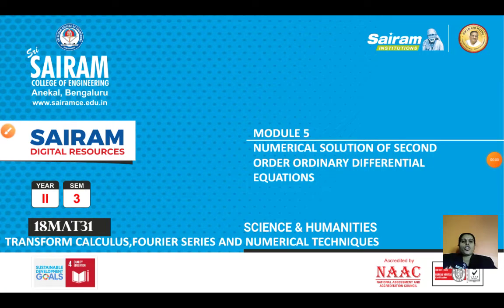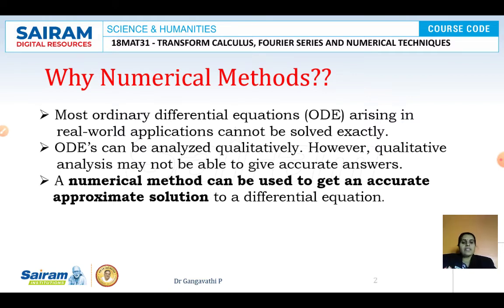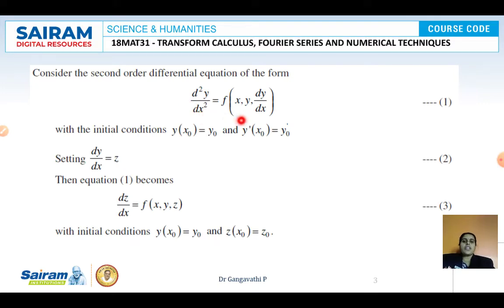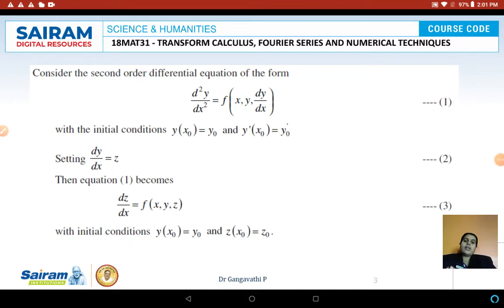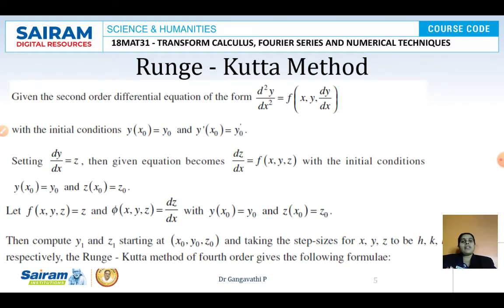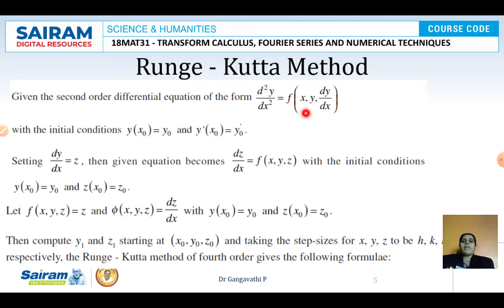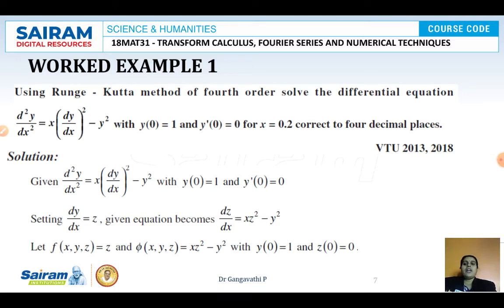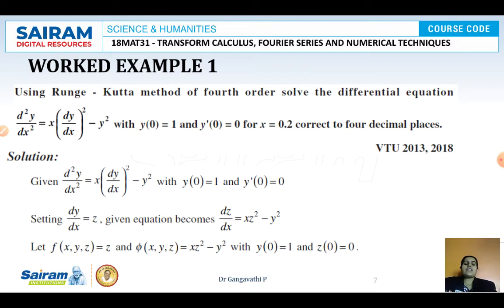Lecture video_18MAT31_Module 5 _ Numerical Solution for 2nd order ODE_Runge kutta method_Gangavathi